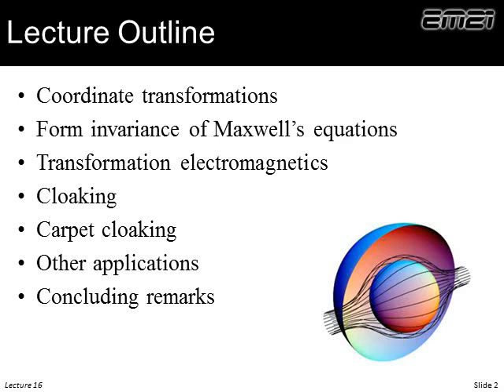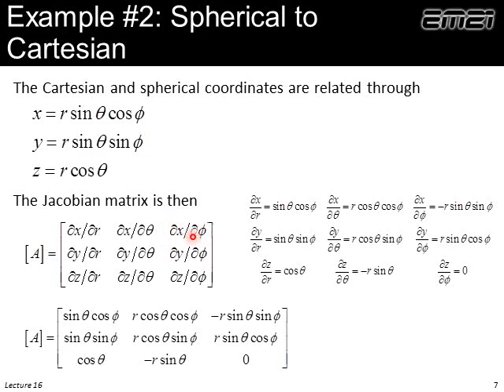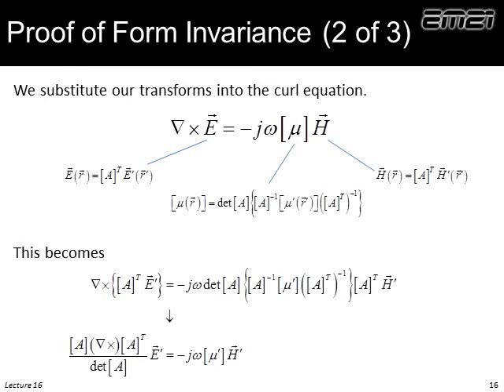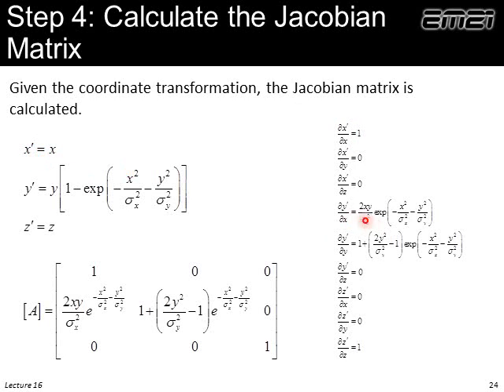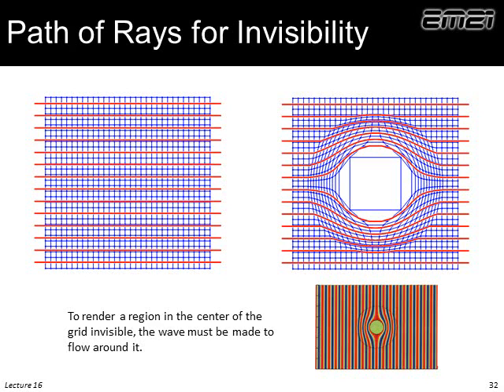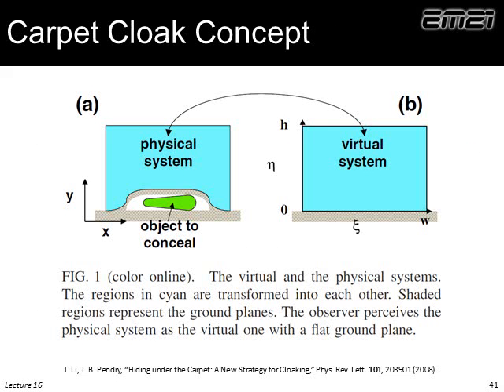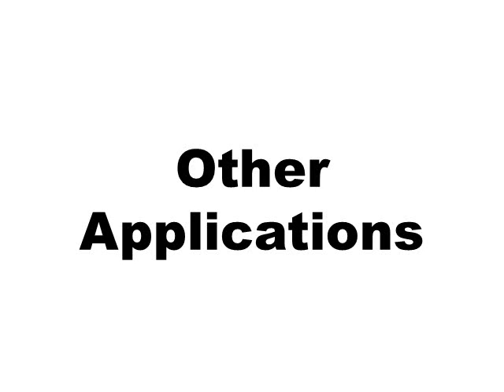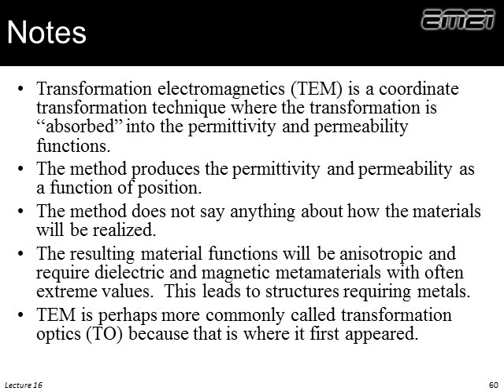Lecture 16 (EM21) -- Transformation Electromagnetics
This lecture introduces transformation electromagnetics, also called transformation optics.  It outlines the procedure, provides MATLAB code, and steps the student through several examples.  The lecture ends with a survey of different applications.